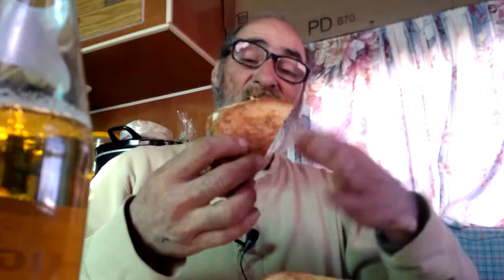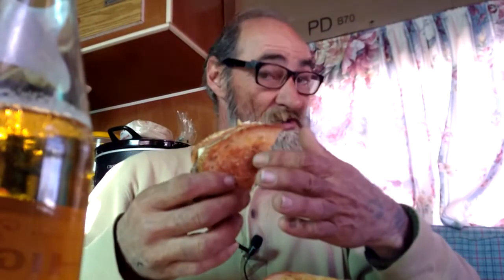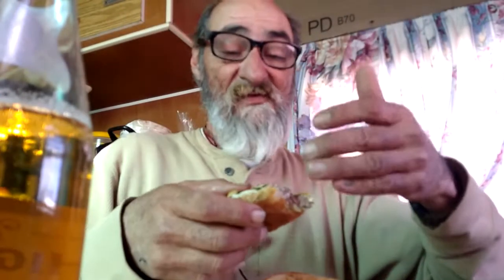The Little Ale'Inn Patty Melt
in this video i do a review of the Patty Melt that is on the menu at the little Ale'inn. this one was made by Daniel and yes i did eat one everyday for 3 months it's that good")